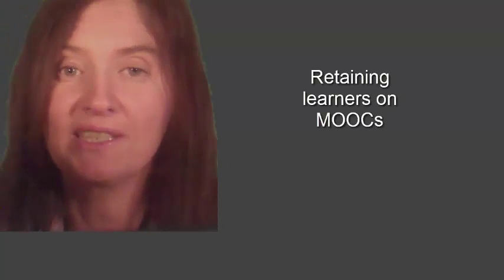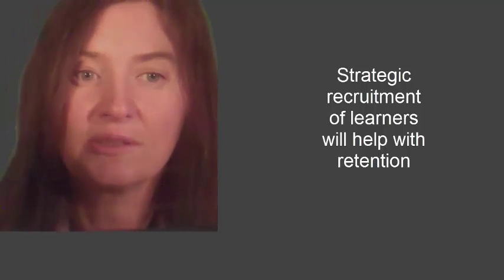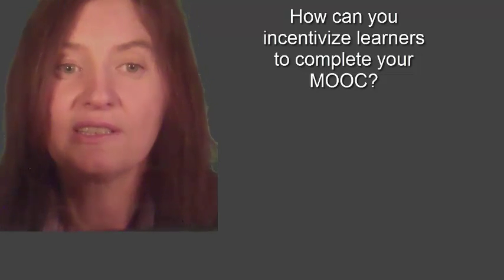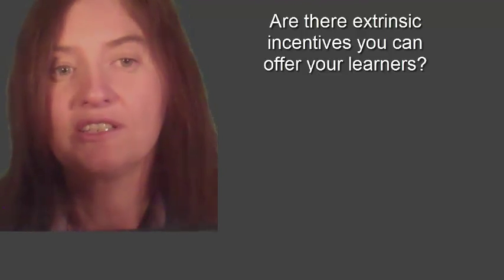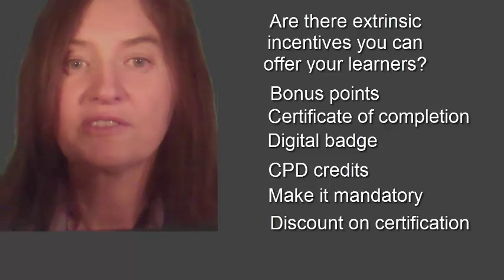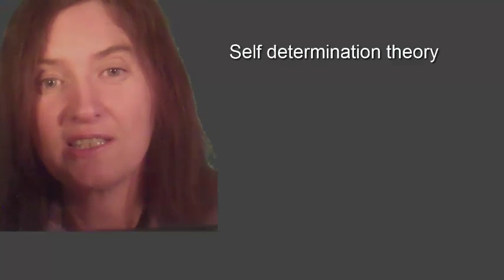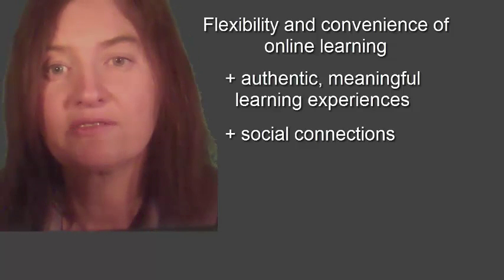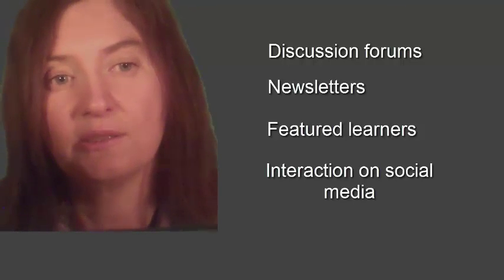MOOC retention video 3rd delivery